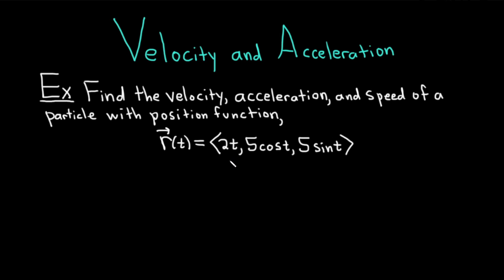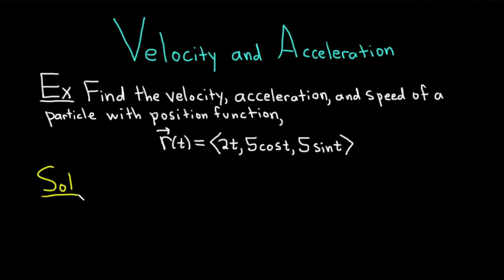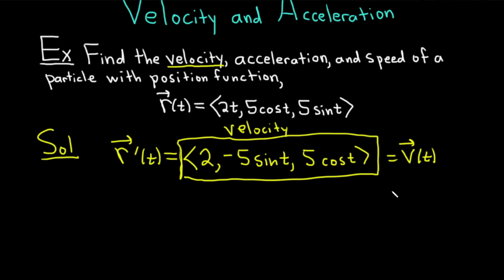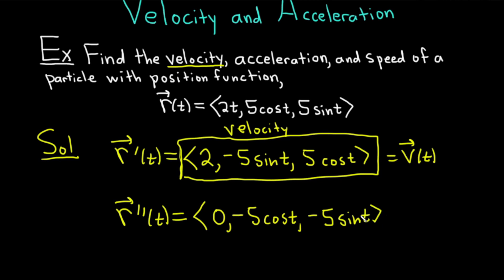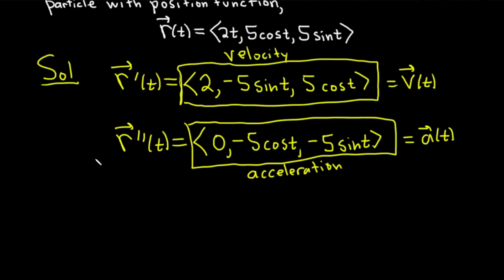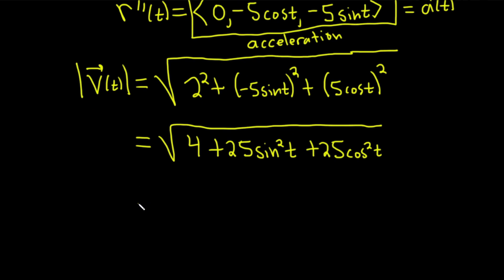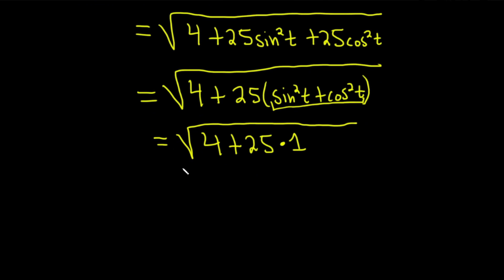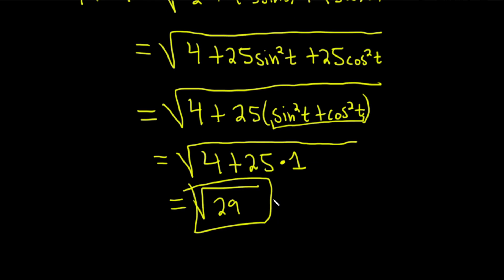How to Calculate Velocity and Acceleration Ft. The Math Sorcerer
The Math Sorcerer explains how to calculate with velocity and acceleration in this video. He walks us through how to calculate velocity, acceleration, and speed of a particle with a given position function using examples.

00:00 Intro
00:09 Example problem